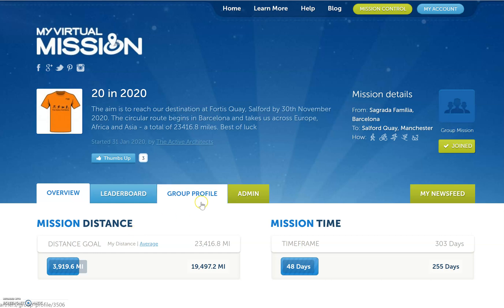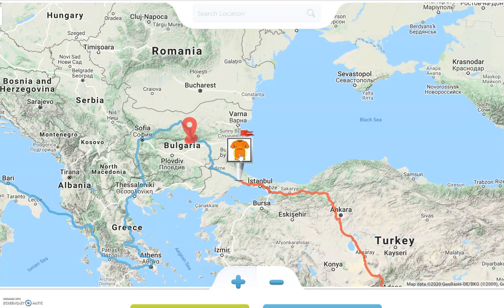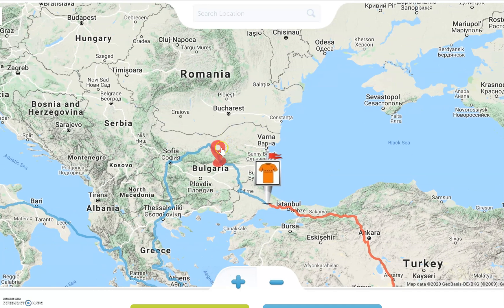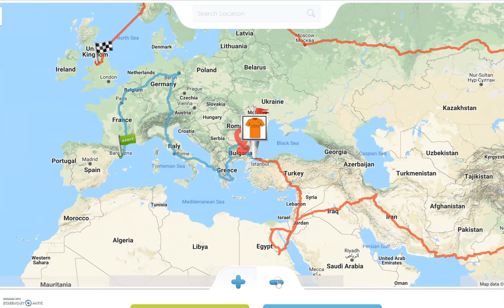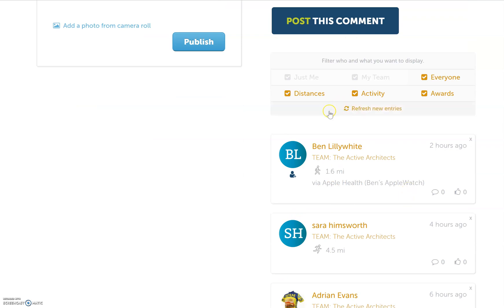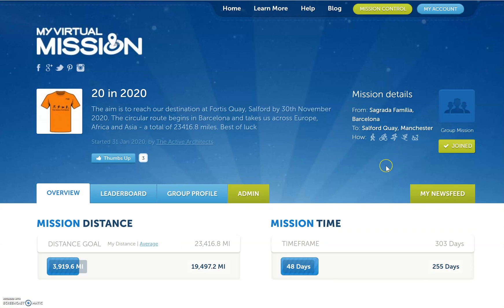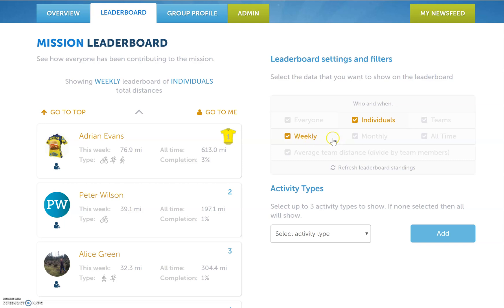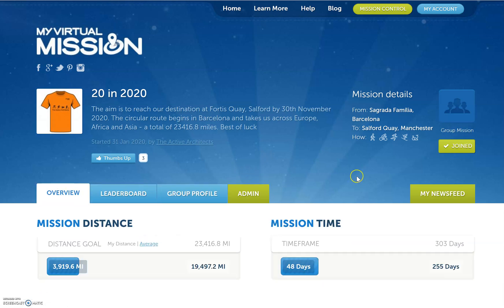My Virtual Mission | All for One Mission Type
Set up an all for one style mission on the My Virtual Mission platform.